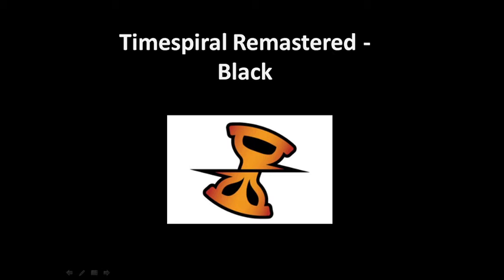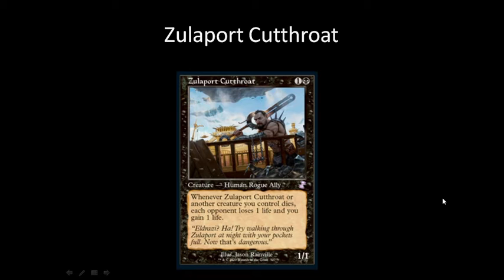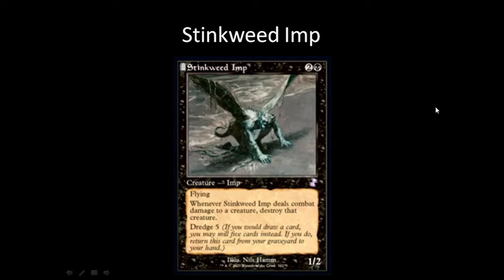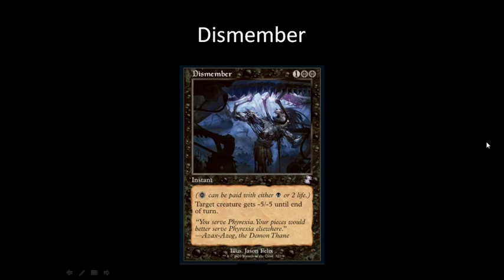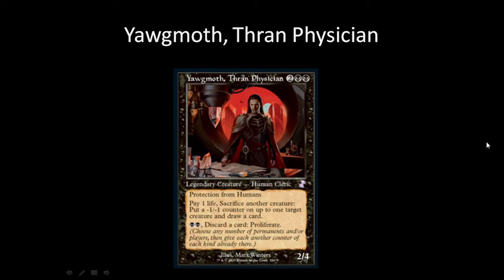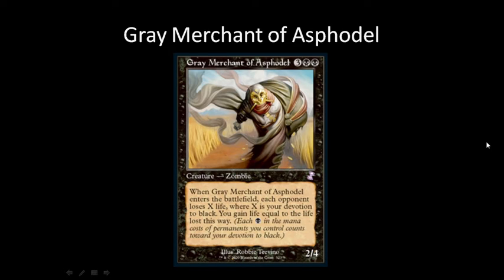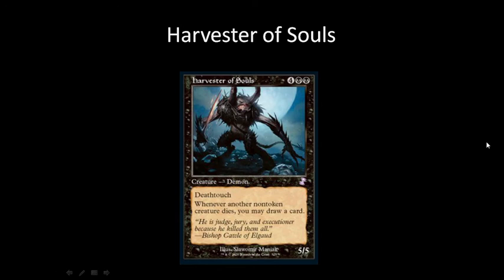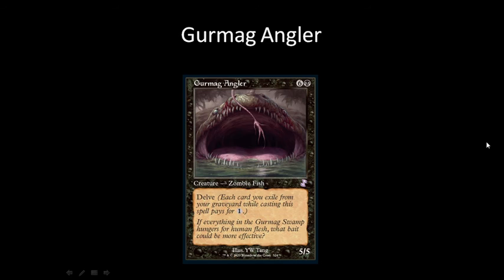Time Spiral Remastered Timeshifted Set Review - Black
Join me as we review all of the black timeshifted cards from the newest Magic the Gathering set, Time Spiral remastered.